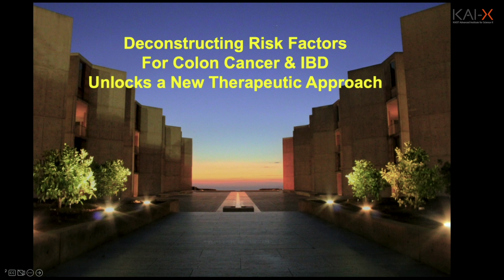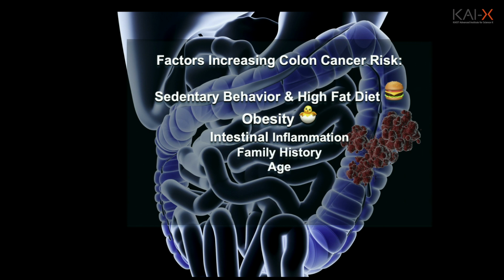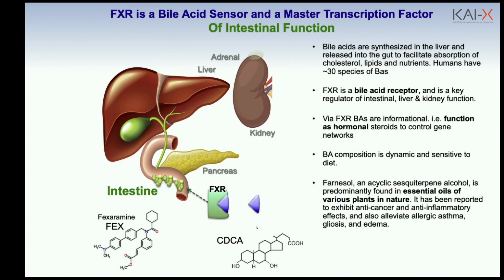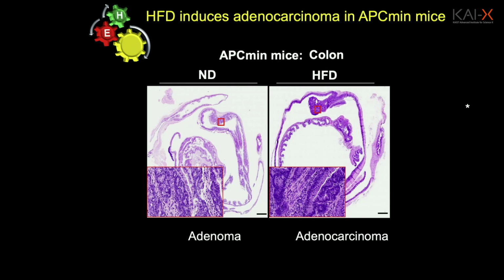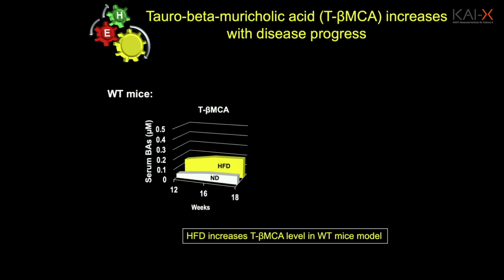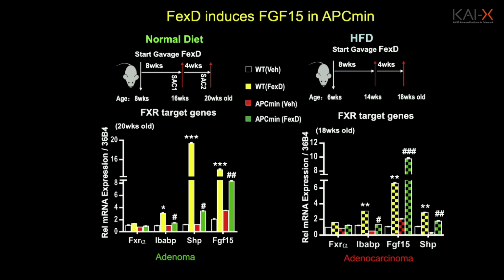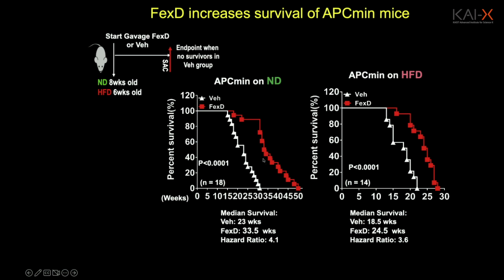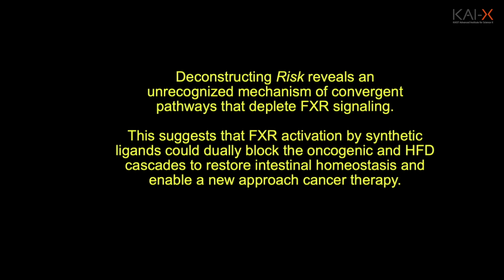[FULL] KAIX Frontiers in Metabolism Aging and Disease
ep14